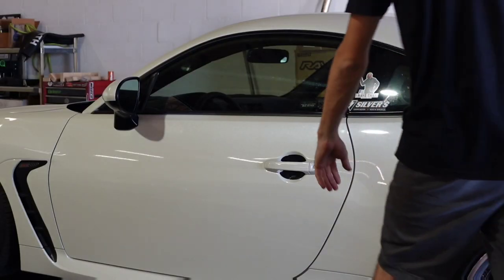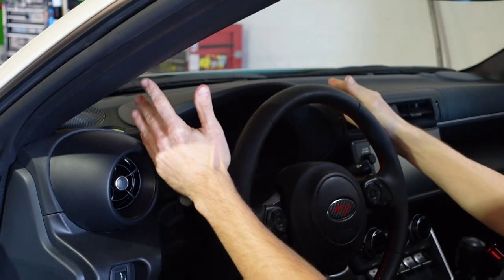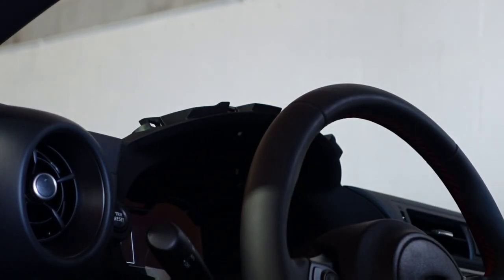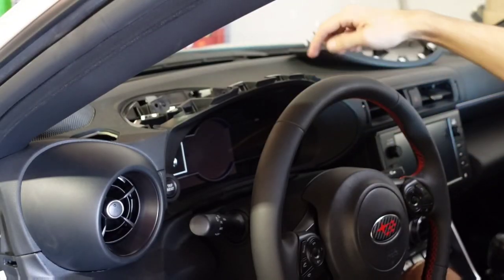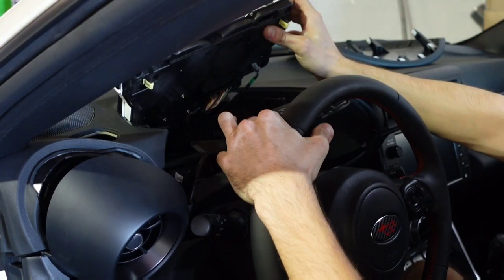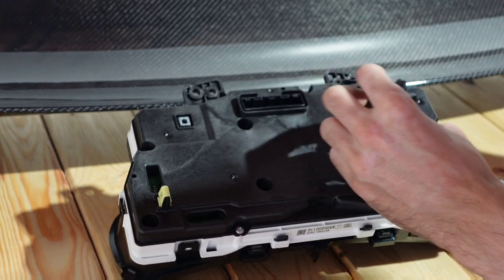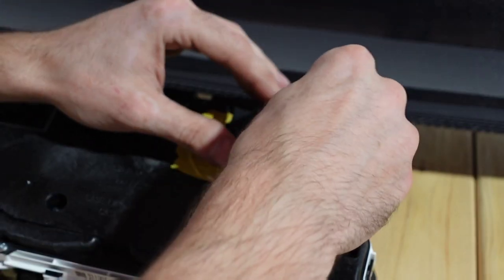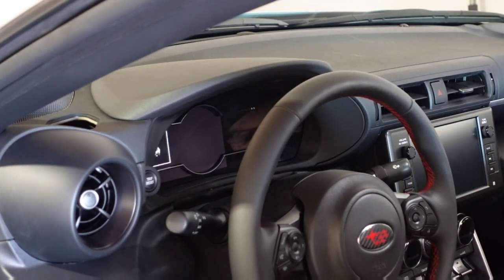How To Permanently Turn Off Seatbelt/Door Chime 2022+ BRZ & GR86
In this video we show you how to permanently disable your seatbelt chime. This annoying speaker will ding at you every single time you start, move. open your door, or shutoff your car.

This is intended to help people from hearing the chime when entering and exiting the car or at slow speeds. While driving Please Always Wear Your Seatbelt!

Follow Our IG: @importimageracing